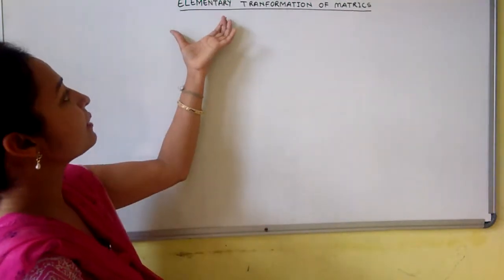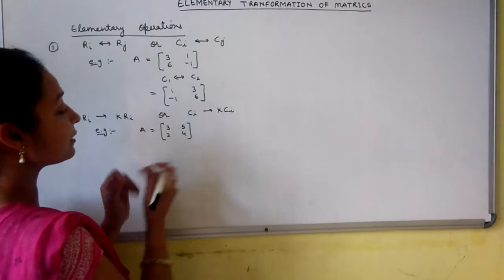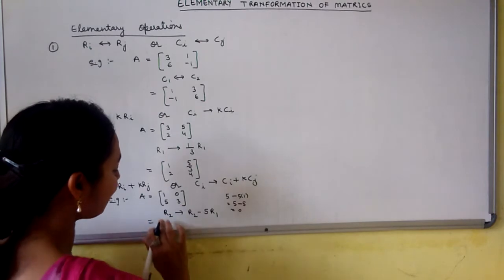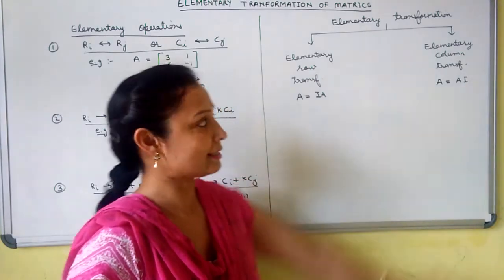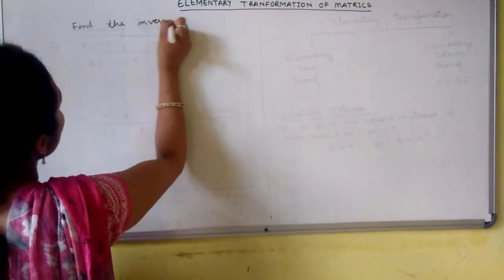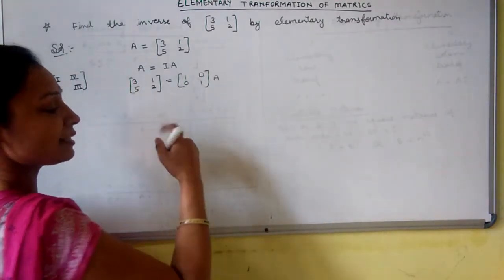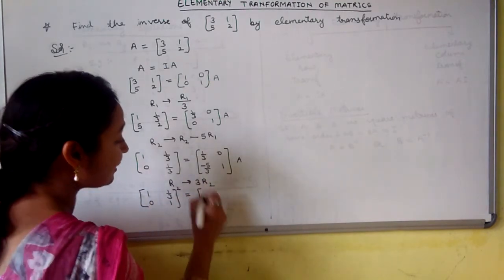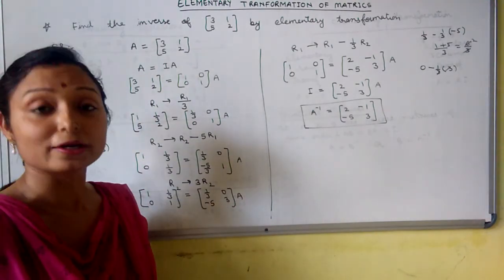ELEMENTARY TRANSFORMATION TO FIND THE INVERSE//Class 12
Elementary operations of matrices to find the inverse of matrix.